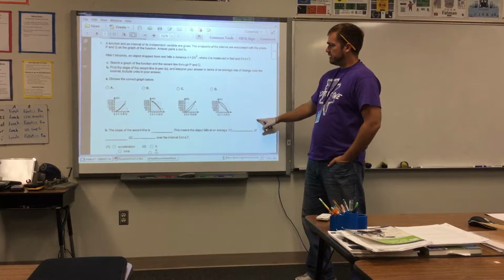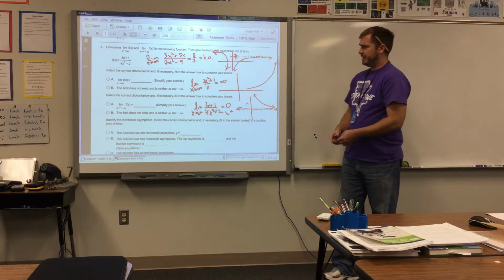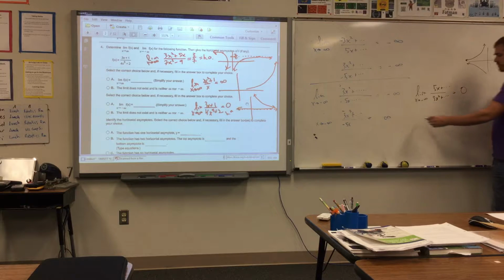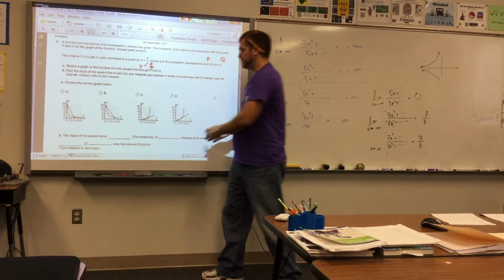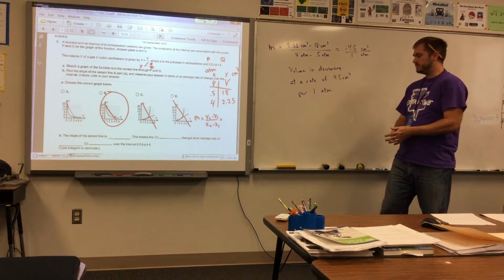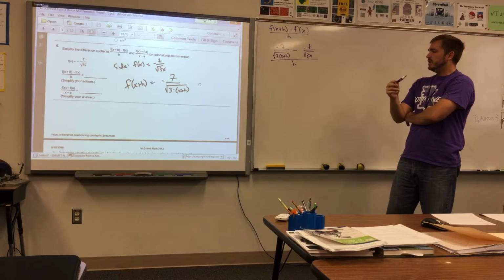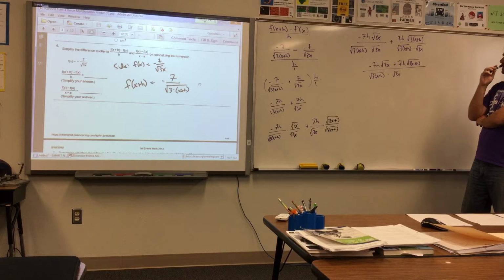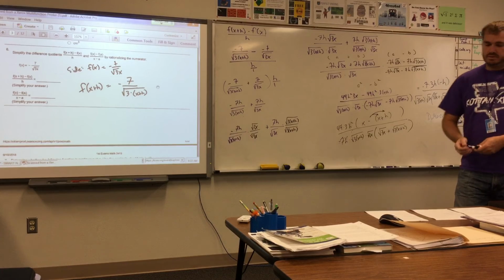Exam 1 Review - part 2